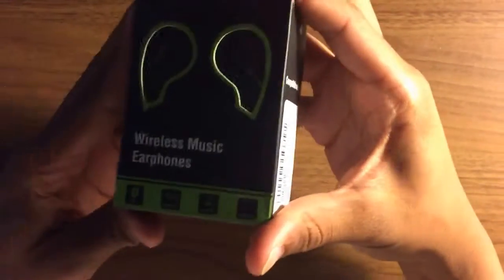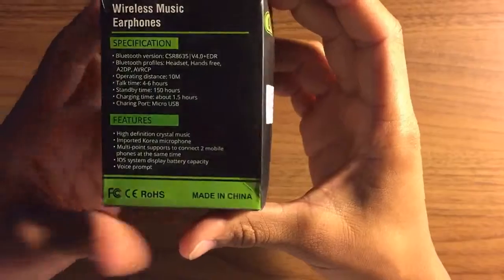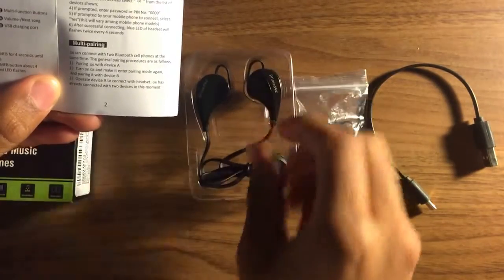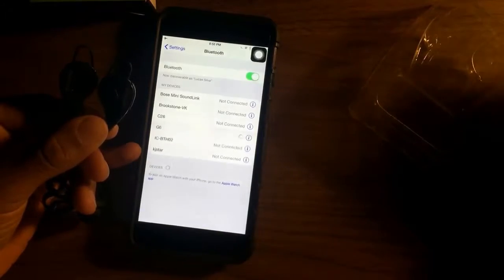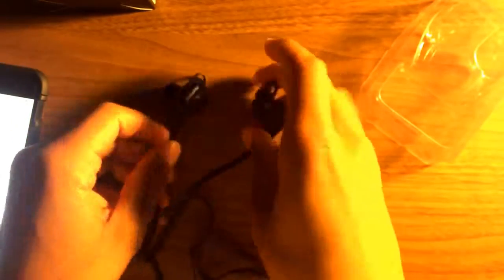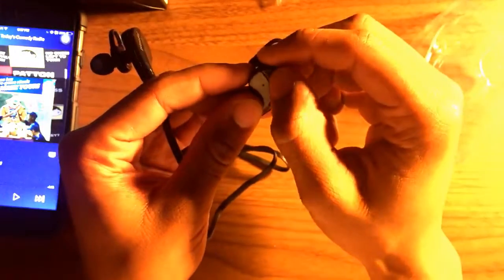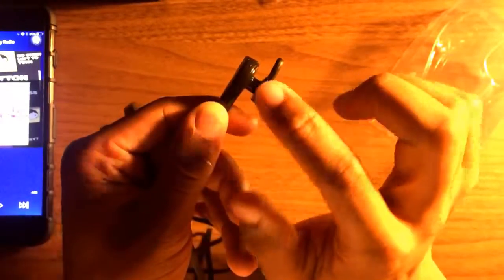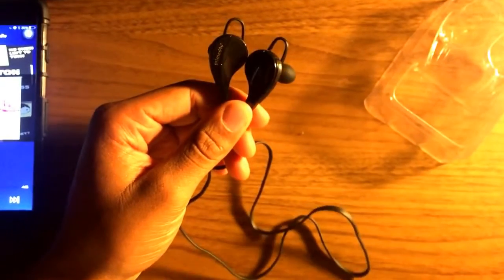best wireless bluetooth headphones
If you are an intelligent purchaser, you need to have a look at the reviews of the experts prior to purchasing any Bluetooth headphones. Different online websites supply testimonials of the specialists and it will certainly not be very difficult for you to find the best testimonial online. Evaluations of the experts are likewise available in various papers and publications. For that reason, you could easily check out the best testimonials of the headphones that you want to buy and so it will certainly be much easier for you to make the choice.

When you are considering regarding the rate array of Bluetooth headphones at a less costly price, you requirement to deal with a few aspects. You should understand, which headphone could provide you the best worth of your money as well as relying on that, you ought to make the decision. If you want to acquire a Bluetooth headset at a more affordable price, you have to make a comparison of the rate offered by different shops. Make a survey of couple of online stores as well as make a checklist of the stores which provide Bluetooth headphones compatible with your phone. As soon as you have made the listing of a few stores, examine their catalogues as well as find the price offered by the shops. Compare the price of the headphones and also discover which one is the very best for your function.

As you compare the rate of the headphones, you must additionally take care of its premium quality and also manufacturing details. If you do not care for the high quality of the headphones as well as the technological features of the headphones, you will not be able to get the very best experience by utilizing it. Therefore, it will never ever be possible for you to purchase the best value of your cash. When you intend to acquire the best Bluetooth headphones at a much cheaper cost, you requirement to care for the premium quality.

Bluetooth headphones have obtained a huge appeal amongst some people in the present days. Nowadays, you could locate different shops marketing Bluetooth headsets compatible with different sorts of phones. Therefore, if your phone is compatible with Bluetooth headsets, you could effortlessly acquire the headset from the market. Various stores are selling Bluetooth headsets at a large variety of rate and also you could merely have a look at the catalogue of these stores to discover the best headset for your purpose. The price of Bluetooth headphone is not always the exact same therefore you must have a look at the distinction in the rate array prior to making a decision.